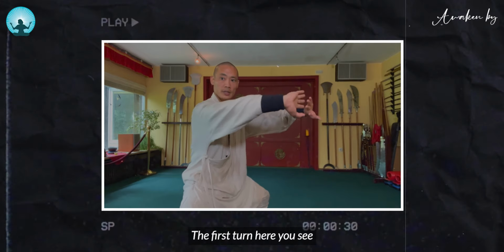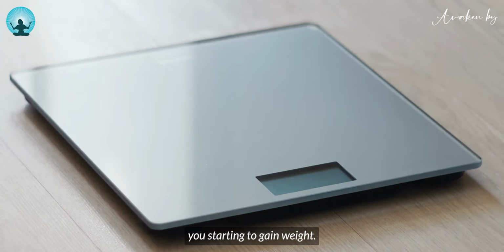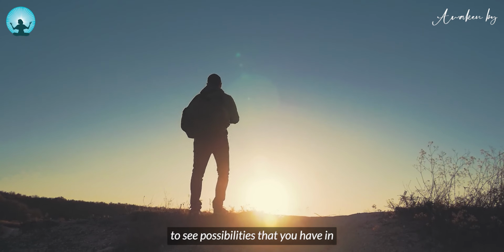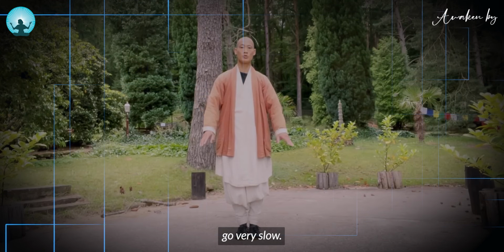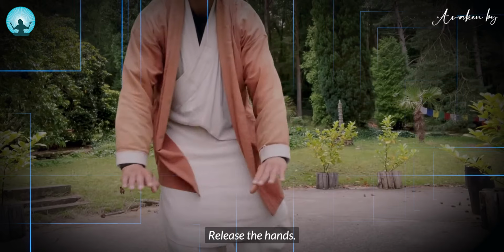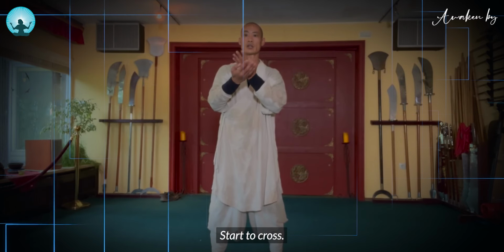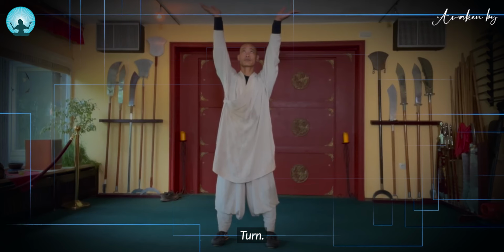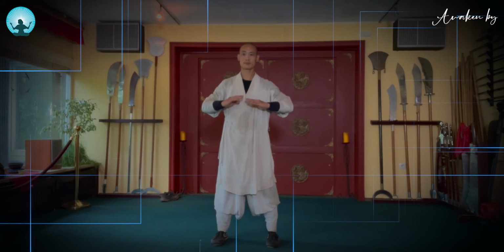This Miracle Qiqong Exercise will Heal Everything in your Body | Master Chunyi Lin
Qigong is an essential branch of Traditional Chinese Medicine known as "Chinese Yoga" and has some striking similarities to Tai Chi, as both apply to Qi and health. Through practice, body movements, breathing techniques, sound, meditation, and mental functioning are used to work directly on Qi - our life force. Millions are made worldwide. Regular exercise can completely change your life, well-being, and lifestyle. It enables self-healing and enhances our ability to look inside and see our true potential.

Speaker - chunyi lin

About chunyi lin

Chunyi Lin is an internationally recognized Qigong Master with a master’s degree in holistic healing. His fluency in numerous Chinese dialects afforded him the rare opportunity to study with many of the most respected Qigong Masters in his native China. Chunyi is the founder of Spring Forest Qigong, and coauthor of a #1 Amazon bestseller, Born A Healer. He is also coauthor with Dr. Nisha Manek of the Mayo Clinic of a chapter on Qigong in a medical school textbook, The Textbook of Complementary and Alternative Medicine, Second Edition.

He is director of the Spring Forest Center in Eden Prairie, Minnesota, USA, where he works with people from all over the world helping them and empowering them to overcome serious health challenges and return to optimal health, wellness and happiness. Master Lin is also a member of the Transformational Leadership Council founded by Jack Canfield. In 2010, the executive committee of the World Qigong Congress named him International Qigong Master of the Year.

Topic -

🎥Video footage: all video footage used is either licensed through either CC-BY or from Videoblocks.
This video has no negative impact on the original works (It would actually be positive for them) -This video is also for teaching purposes. -It is not transformative in nature. -We've only used bits and pieces of videos to get the point across where necessary.